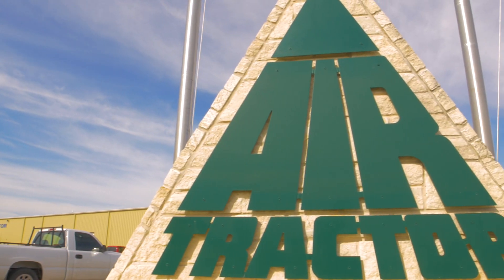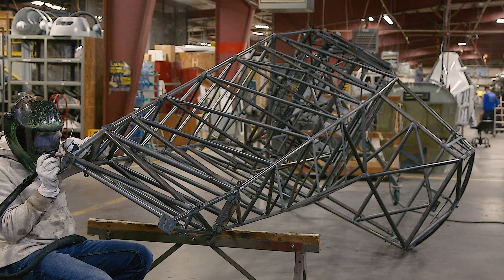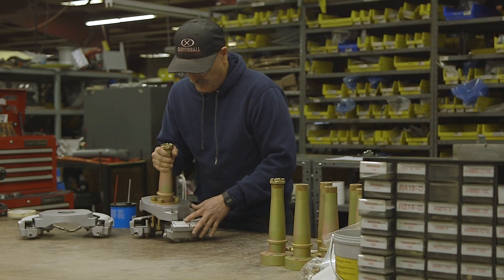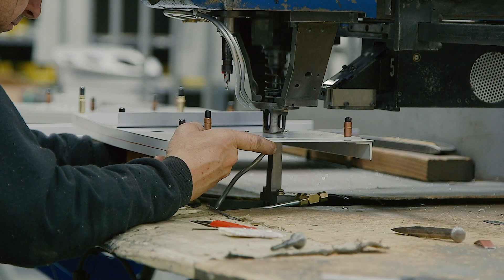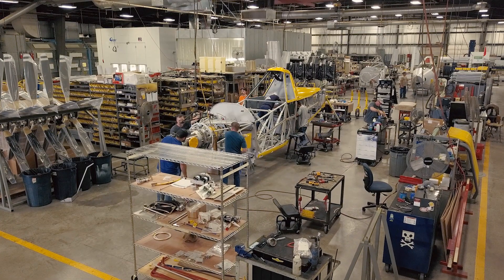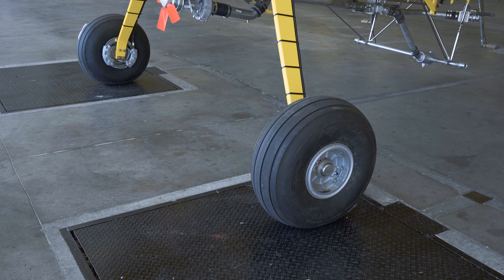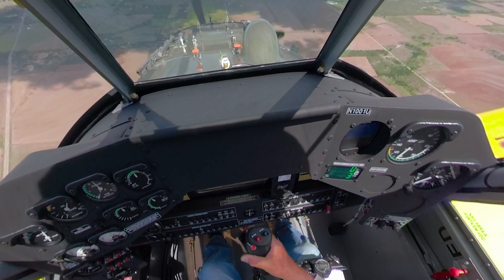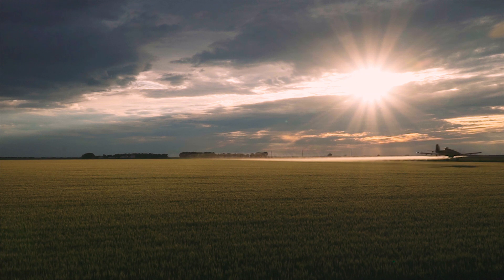AT-502B Assembly | What's Happening at Air Tractor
In this first episode of a new series of videos called 'What's Happening at Air Tractor' we offer an inside look at the assembly of the most popular Air Tractor model – the AT-502B.